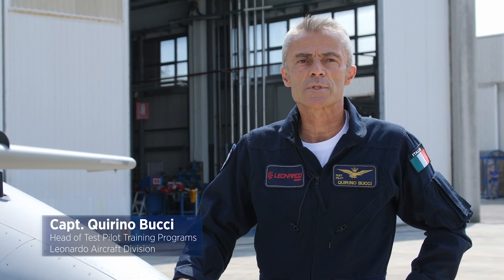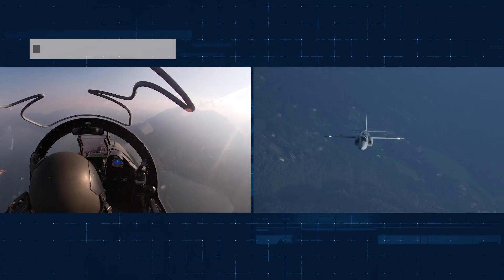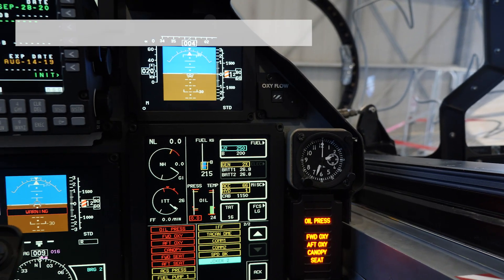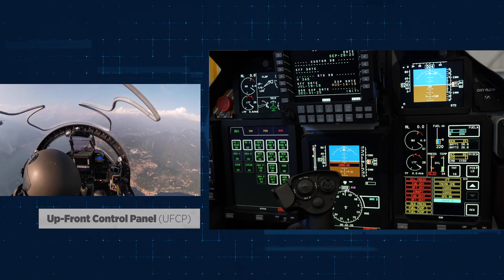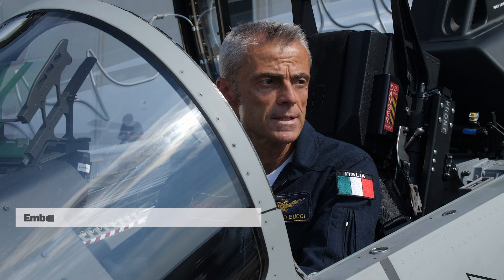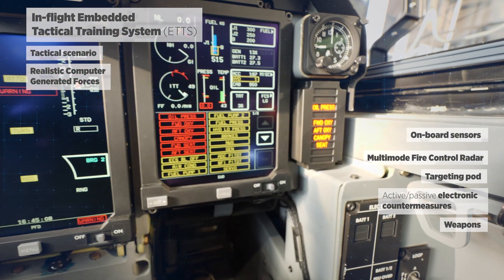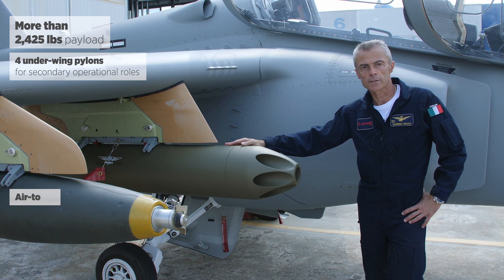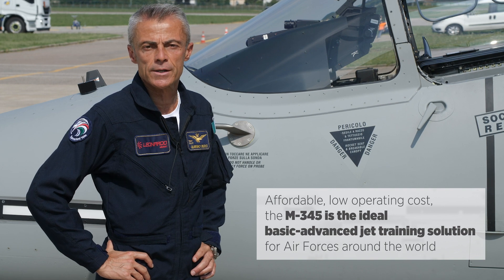M-345 The next generation trainer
Jet performance at turbo-prop costs.